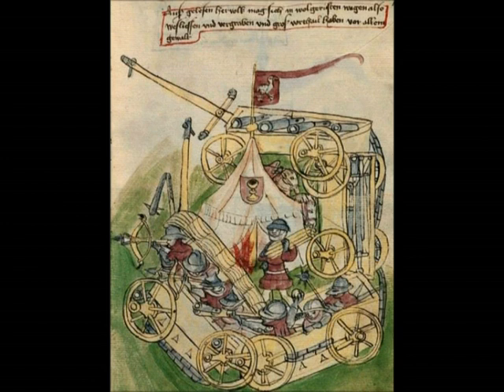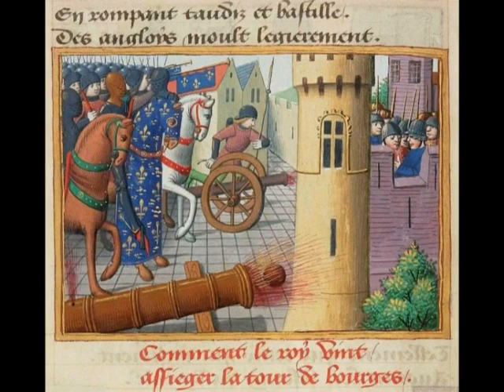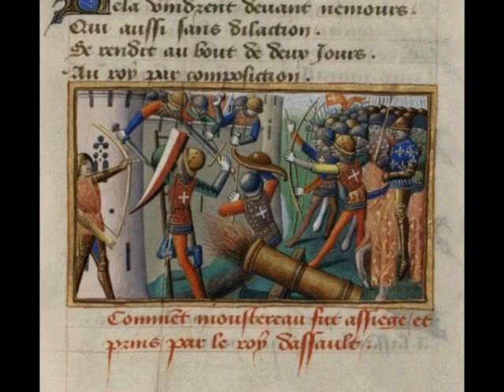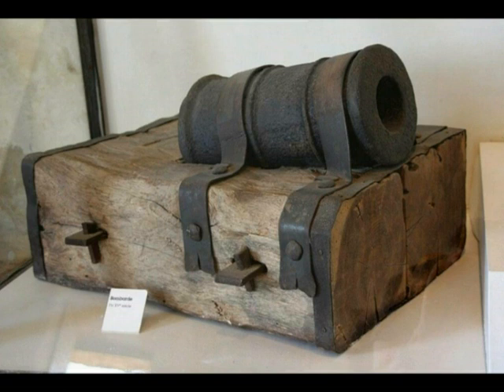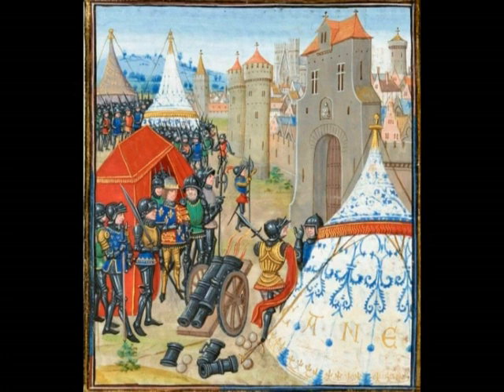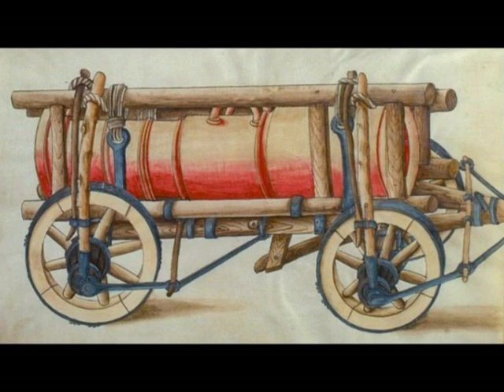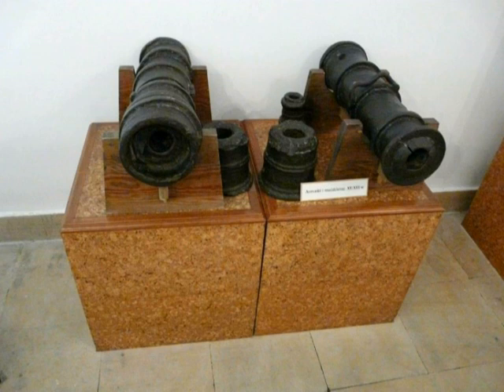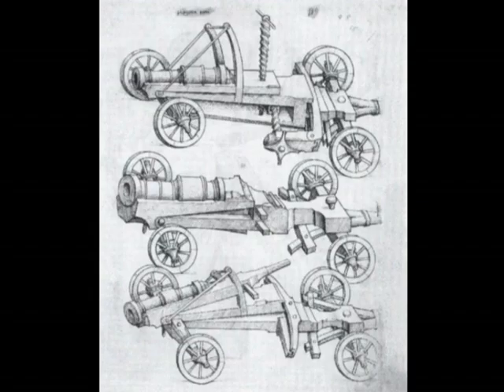Medieval artillery: manuscript insights on siege warfare's devices (XV century)